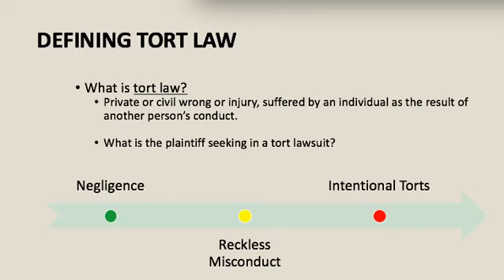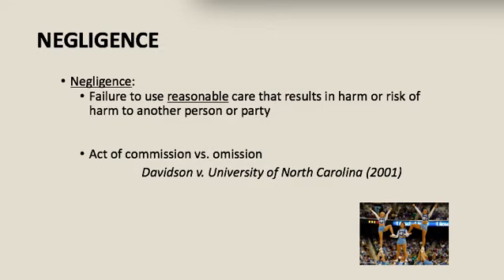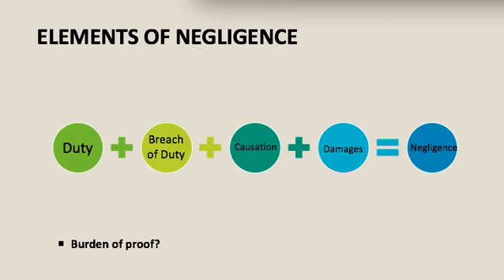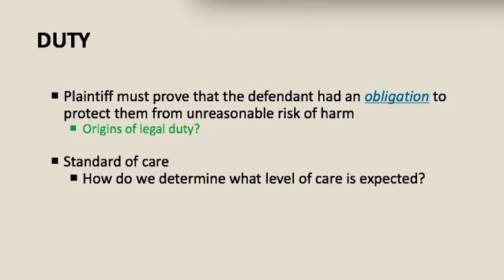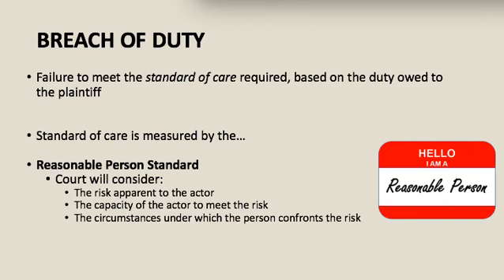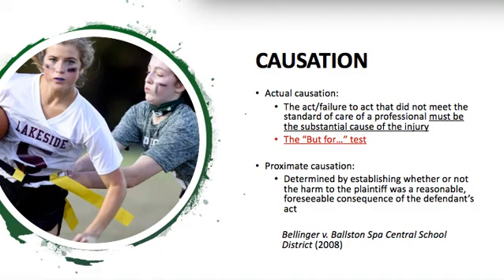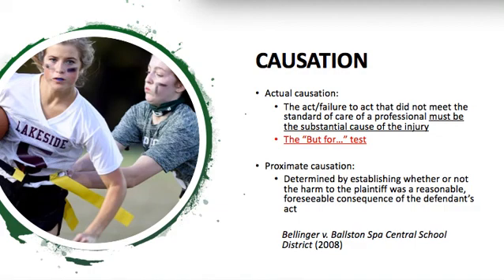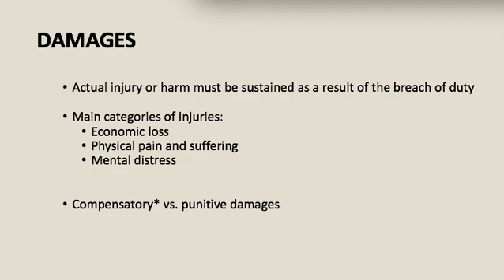Overview of Tort Law + Negligence